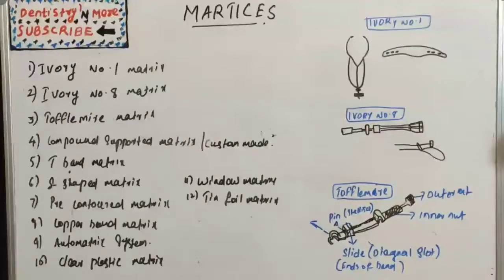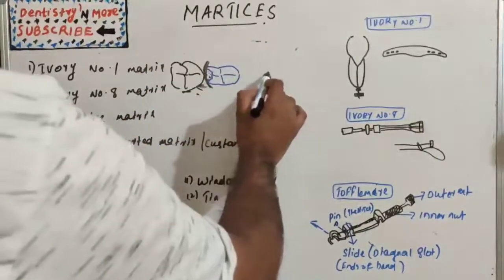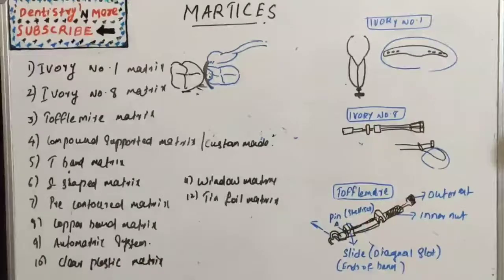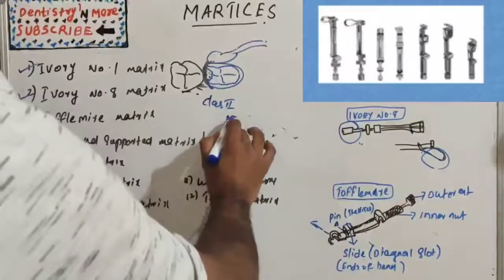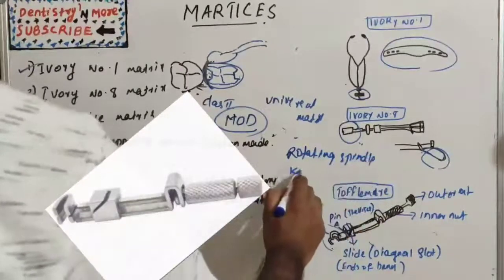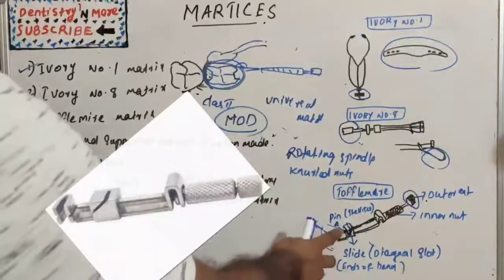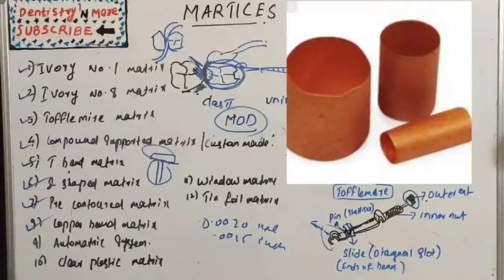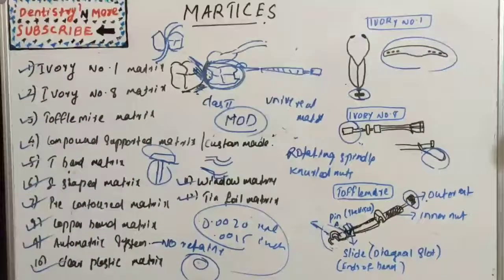MATRICING (MATRIX BANDS)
When a restoration involves an interproximal surface, it is not possible to achieve a properly adapted restoration without a matrix band. A matrix band creates a temporary interproximal surface, and, when appropriate, a matrix retainer secures the matrix band in place.

Mic used

2)Oral medicine & Radilology

3)Oral pathology

4)Pedodontics

5)Orthodontics

6)Public health dentistry